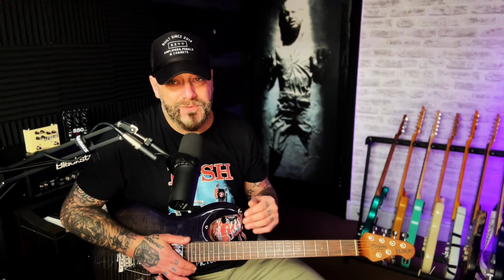HELIX or FRACTAL FM9 ? it's time to decide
So what would you do ?  is one really better than the other ?  . I will tell you the for and against opinions .    It's time to let one of these units go . sit with me and at the end I'll tell you what I'm keeping .

WAMPLER PEDAL COURSE - CODE -   jonny25